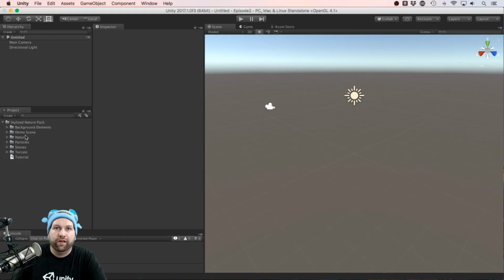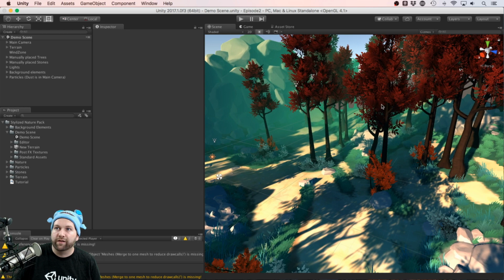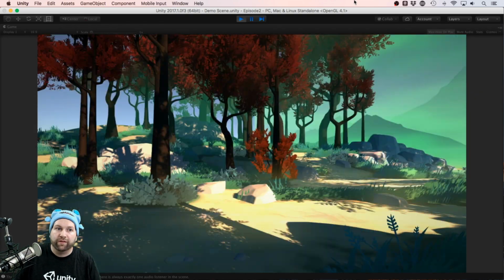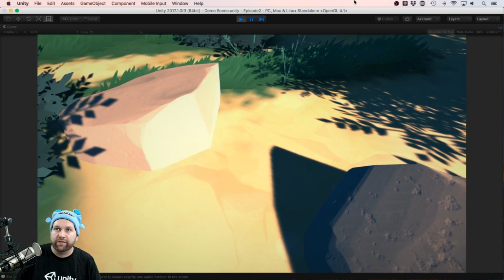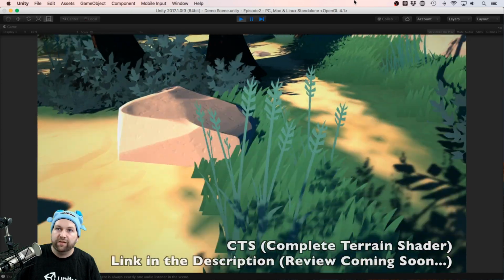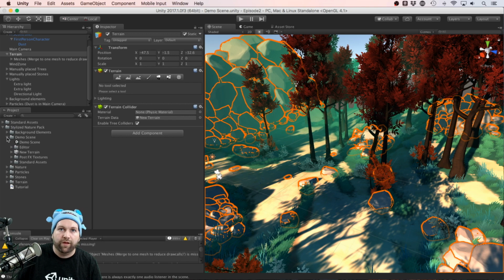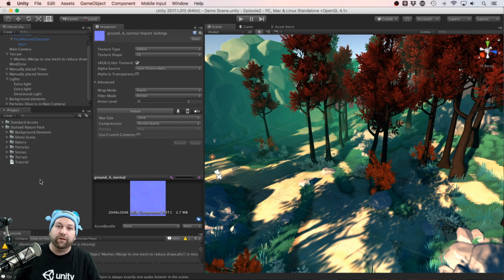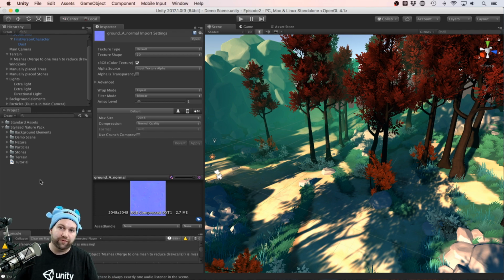Review: Stylized Nature Pack - Unity Asset Store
New video each Tuesday and Friday around 3:00pm GMT-0800.

Want to learn how to make great looking Unity Asset Store scripts? We have a course you need to check out all about Unity Editor Scripting (Huge discount with bellow link):